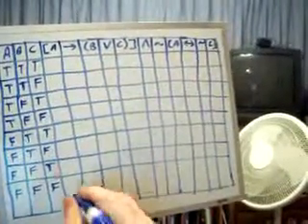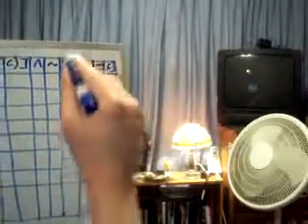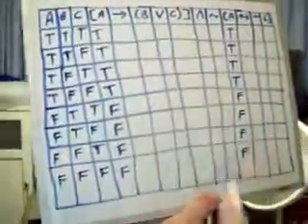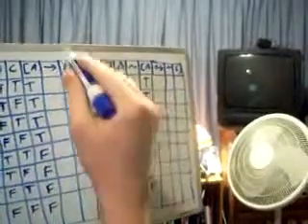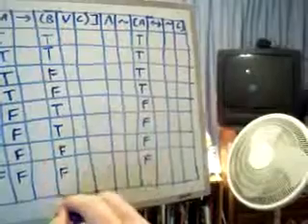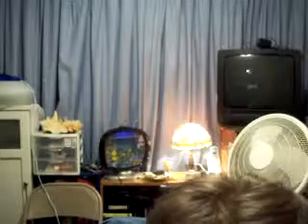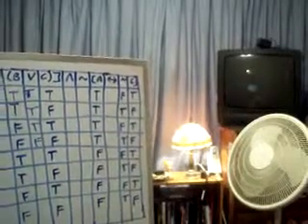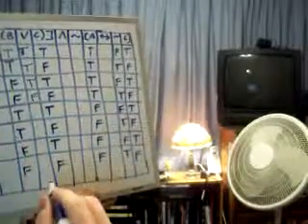Compound Statements With Three Variables P1